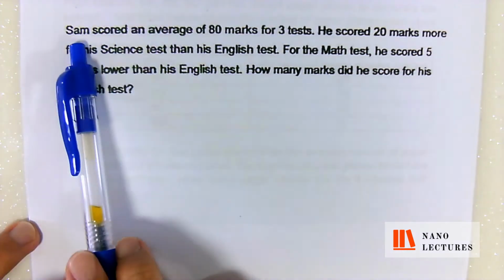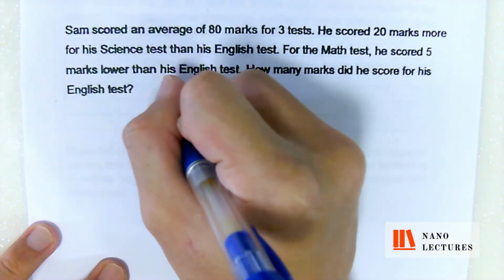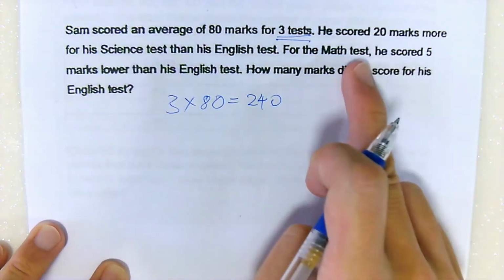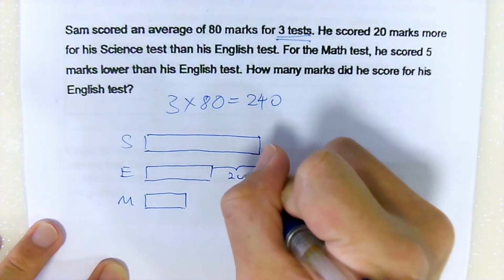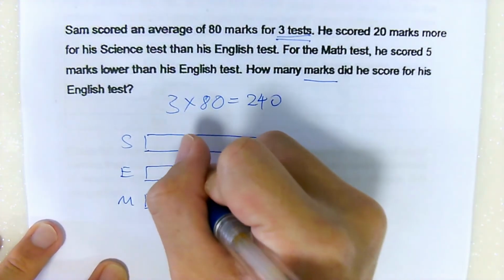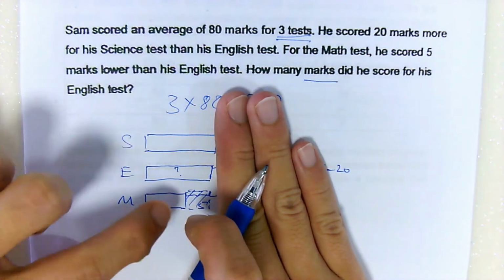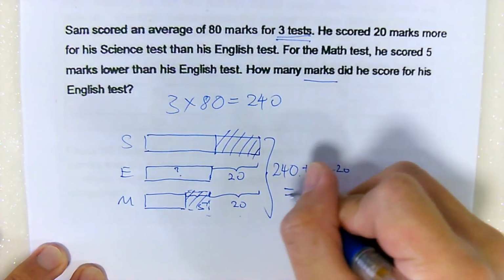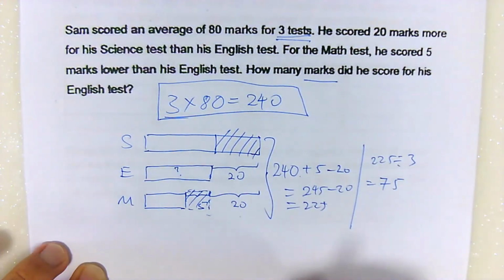2020 Nanolectures: P6 Average. High Difficulty. Q4. Singapore Math teaching videos